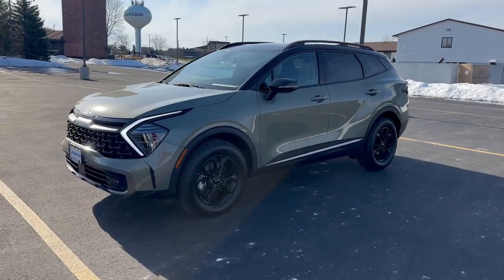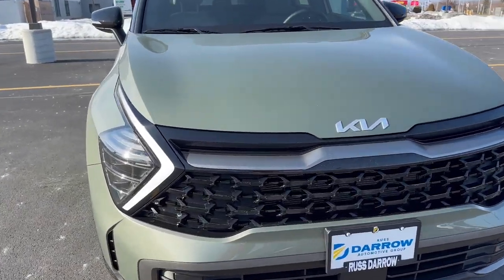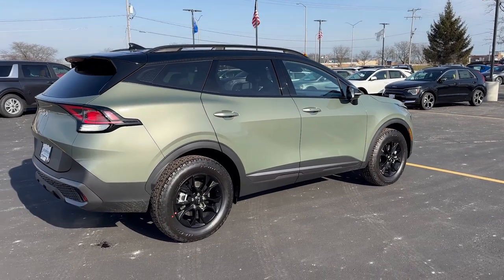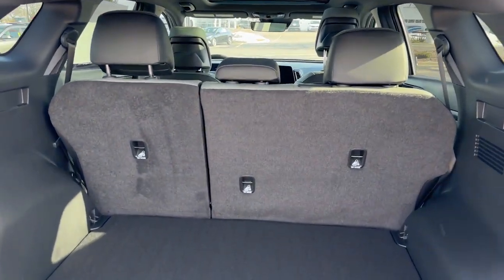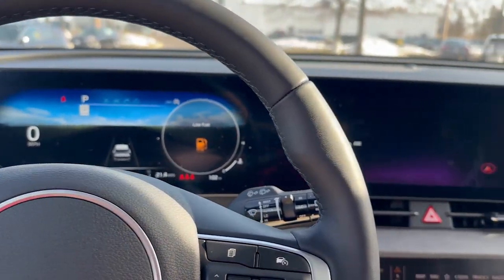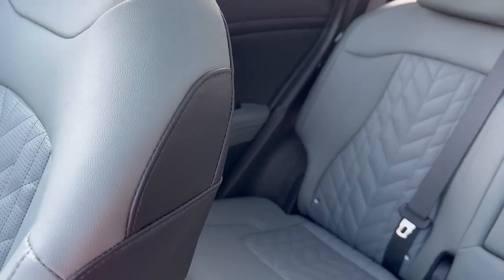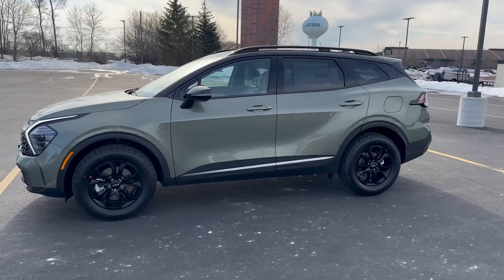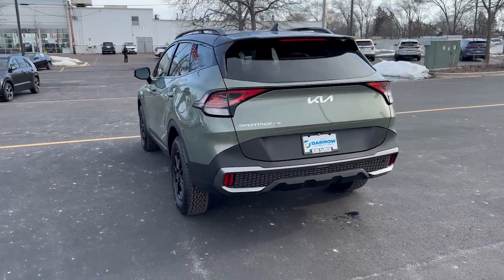Russ Darrow Kia Waukesha 2024 Kia Sportage X-Pro Vehicle Walkaround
🚗 Join us for an exclusive vehicle walkaround with Charlie at Russ Darrow Kia Waukesha! 🎥 Today, Charlie is giving us an inside look at the sleek and stylish 2024 Kia Sportage X-Pro! 💫 Don't miss out on this exciting opportunity to explore the innovative features and impressive design of this incredible SUV. Tune in now and discover why the Sportage X-Pro is the ultimate choice for your next adventure! RussDarrowKiaWaukesha KiaSportageXPro VehicleWalkaround 🌟🔍